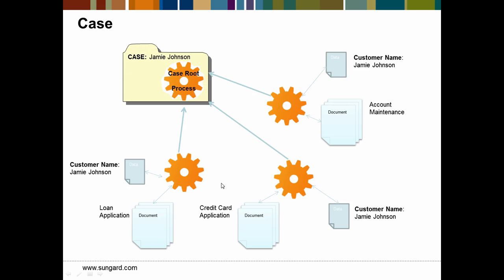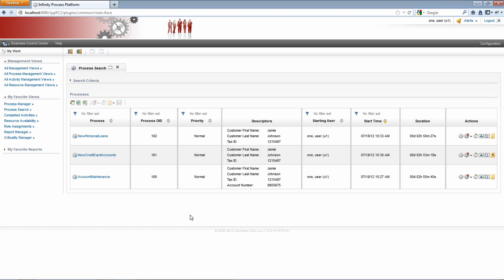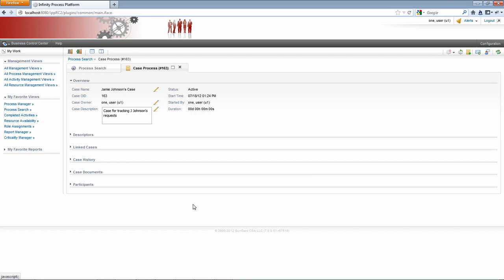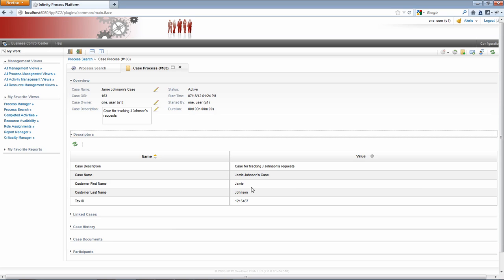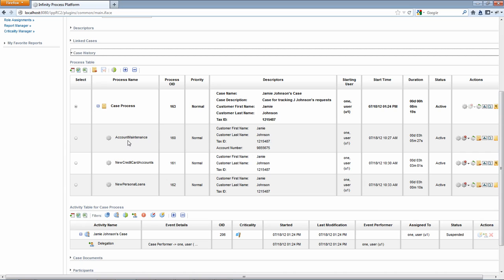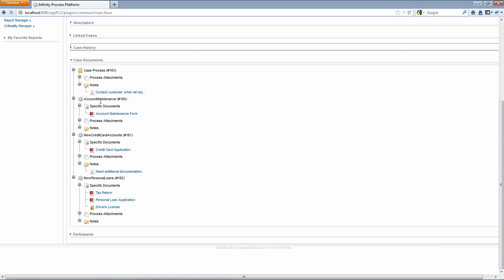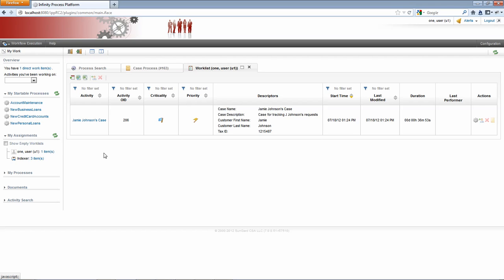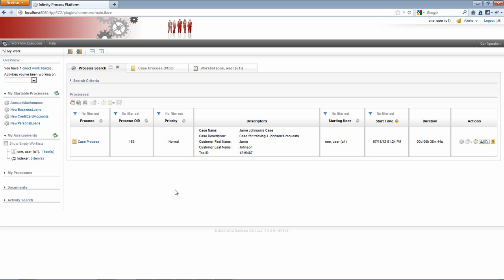Case Management: 014 Create Case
Basics of Case Management including creation of cases, key descriptor handling and search.